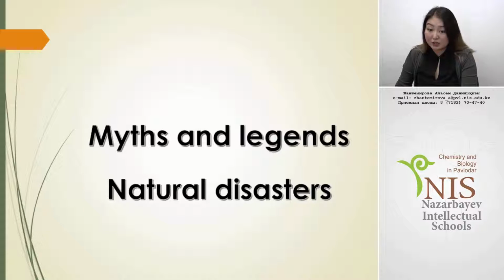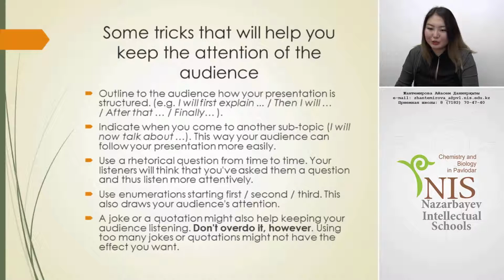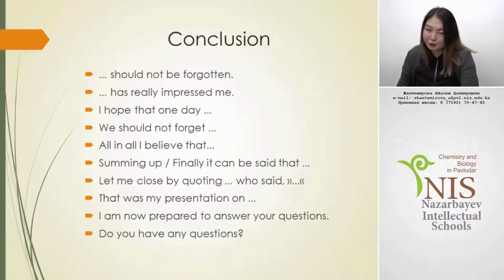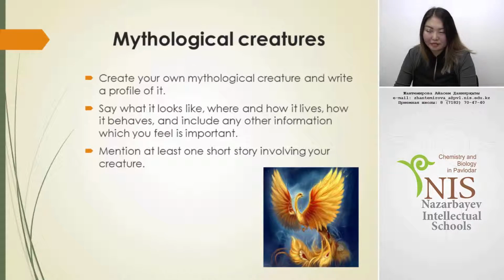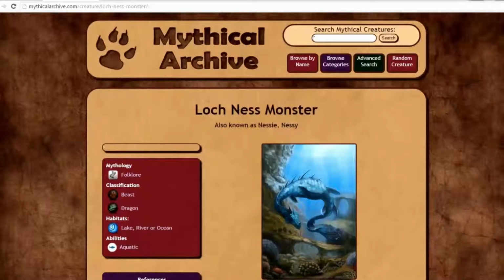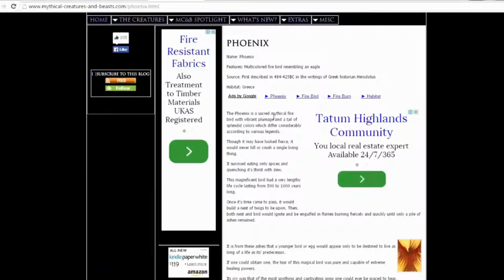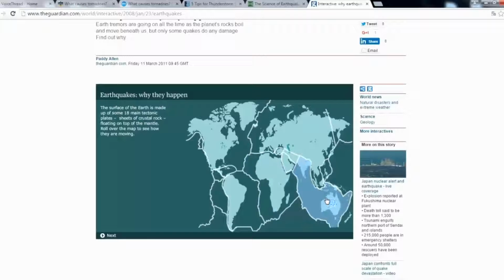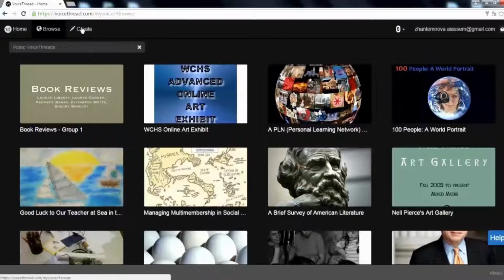Independent Project. Жантемирова А.Д.